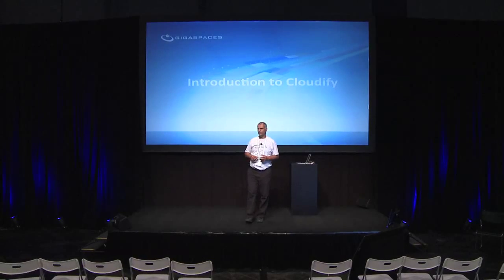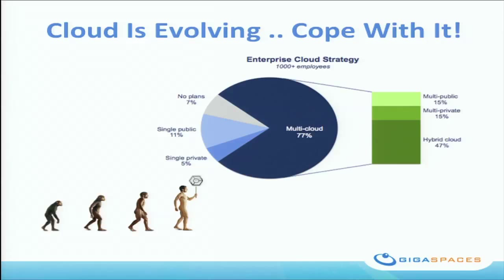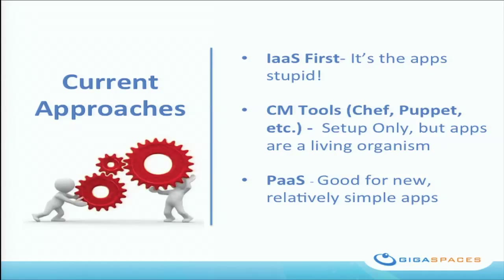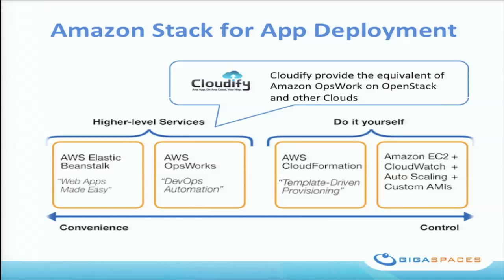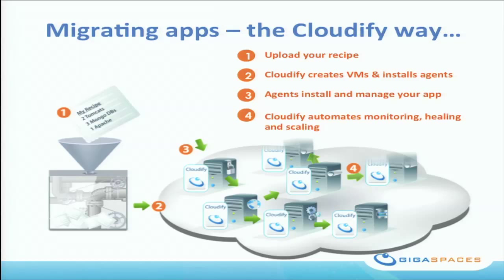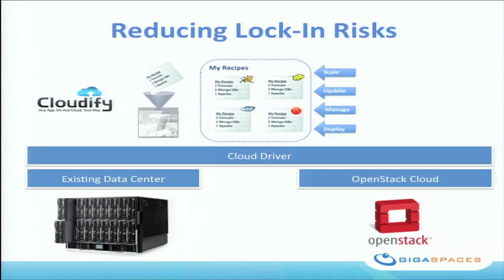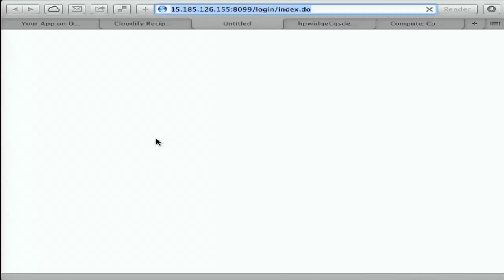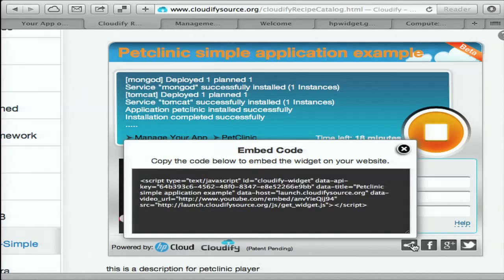Demo Theater Cloudify your App on OpenStack in One Click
Just developed a new feature, and looking to try it out? The process of testing new features can be tedious and time consuming &amp;ndash; you need to download, run it, set it up, and then quite often you find that it doesn&amp;rsquo;t even fit into a single VM or desktop. All this often creates friction in the process. But, what if you could commit a new feature and immediately let users try it out directly from your GitHub project or blog without any hassle? This session will present a new open source solution that enables you to demo your new features on OpenStack through a single click deployment.